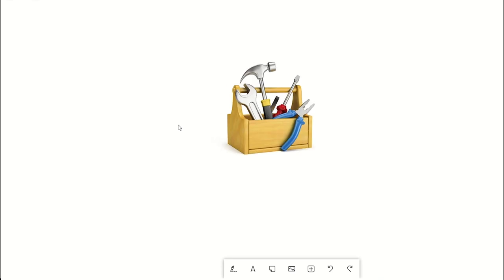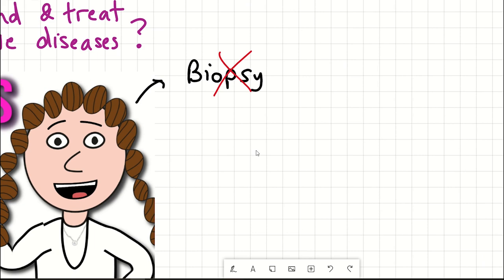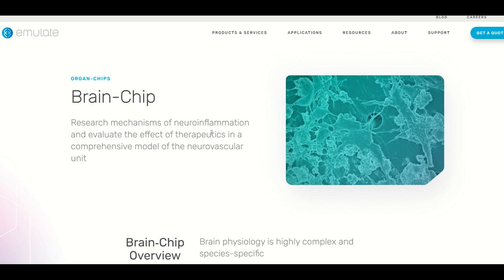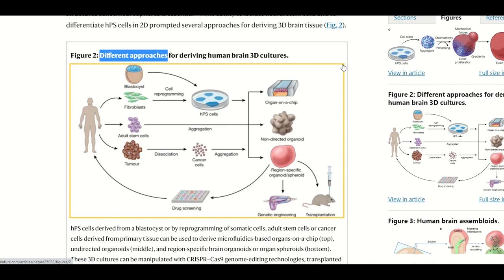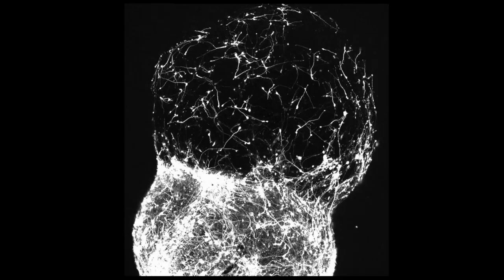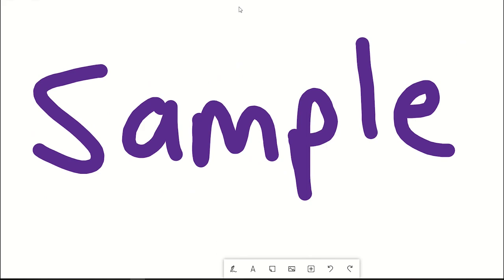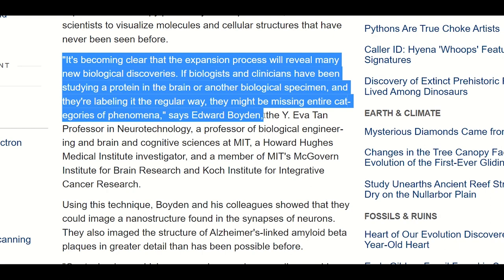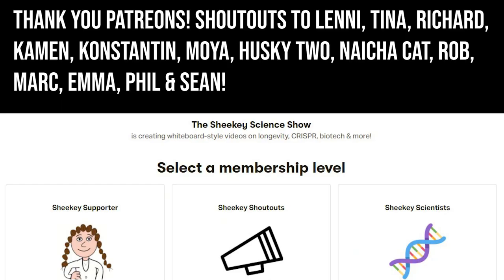3 advances in brain research (organoids, chips, microscopy)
Today we’re going to talk about a toolbox  - a toolbox for brain research, looking at organs on a chip, organoids and microscopy and why you should be excited about them. Why should you care?

We still don’t know how to treat many different neurodegenerative diseases. We don’t fully understand the cause? We don’t know how personalised it is/how genetics affect things? Part of this has been due to a limitation in models and experimental techniques. We can’t just take biopsy of brain from healthy people, cell lines lack complexity and mouse models have been scrutinized as not representing the full process of disease manifestation resulting in poor translatability to human therapeutics.

So, in this video, i thought i would put my optimistic hat on, it’s almost always on, and provide you with an overview of the 3 novel methods being employed that may act as a better model for brains to advance neuroscience research.

TIMESTAMPS:
Intro - 00:00
Brain-on-chip - 01:50
Brain organoids - 03:40
Expansion microscopy - 06:40

Pașca, S. The rise of three-dimensional human brain cultures. Nature 553, 437–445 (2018).
Leung, C.M., de Haan, P., Ronaldson-Bouchard, K. et al. A guide to the organ-on-a-chip. Nat Rev Methods Primers 2, 33 (2022).
Choi, S., Kim, Y., Hebisch, M. et al. A three-dimensional human neural cell culture model of Alzheimer’s disease. Nature 515, 274–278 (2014).
Sarkar, D., Kang, J., Wassie, A.T. et al. Revealing nanostructures in brain tissue via protein decrowding by iterative expansion microscopy. Nat. Biomed. Eng (2022).